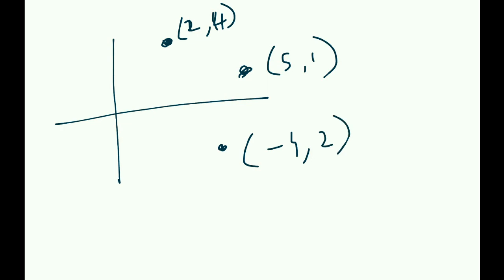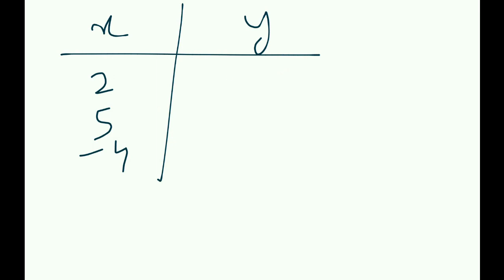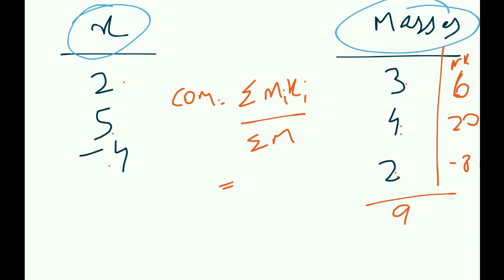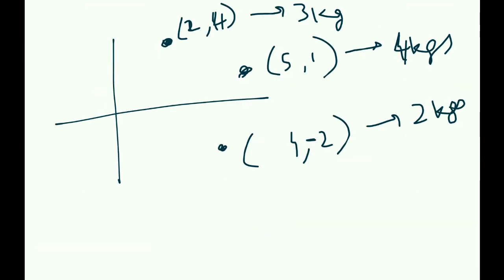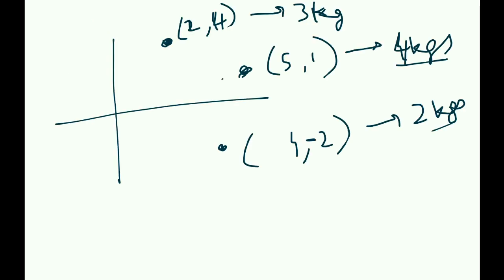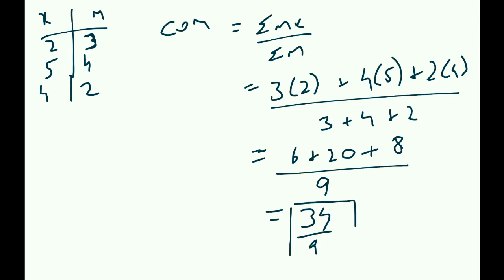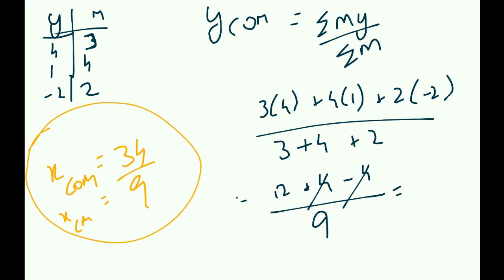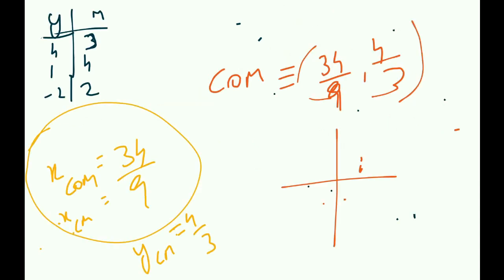How to NCERT - Centre of Mass Problem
Hey Everyone
In this video, I discuss a problem related to finding the centre of mass of a system of particles

Thanks!